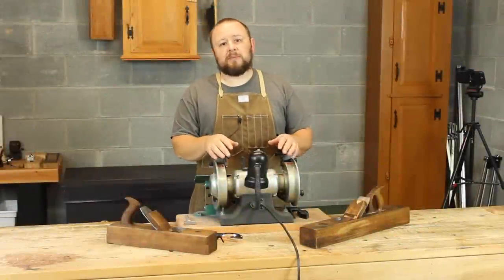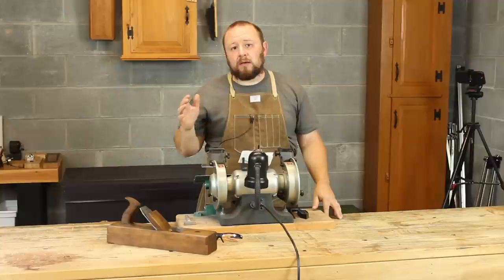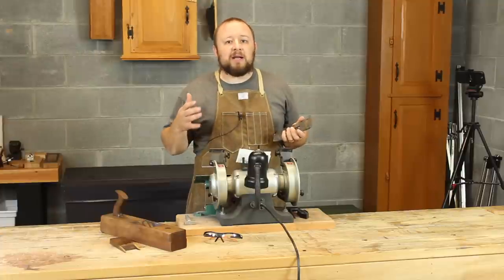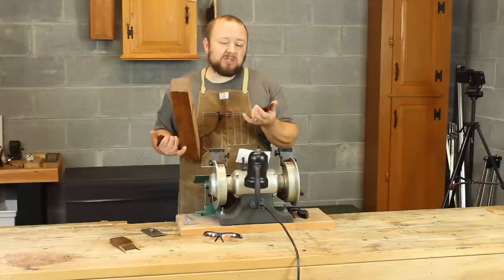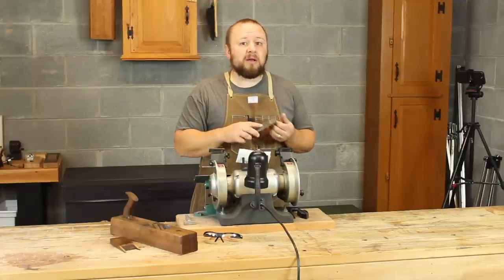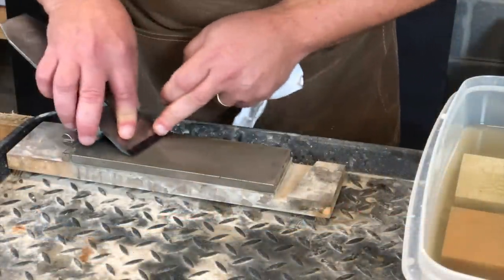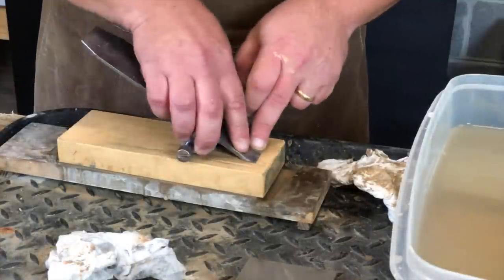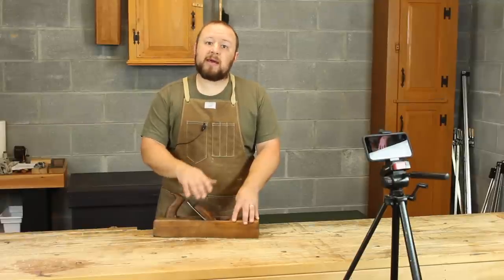How to Camber a Hand Plane Blade with a Grinder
In this video, I demonstrate using a high speed grinder to camber the cutting edge of a jack plane blade (I'll discuss another method in a separate video). I also discuss how much camber I use on this blade, and how I go about marking the camber on the blade before grinding. The method I use for marking the amount of camber works for any iron width or bed angle, even if you don't know what the bed angle is (like for an old wooden plane), because there's no math involved.